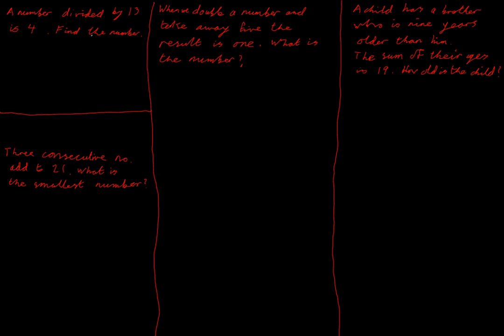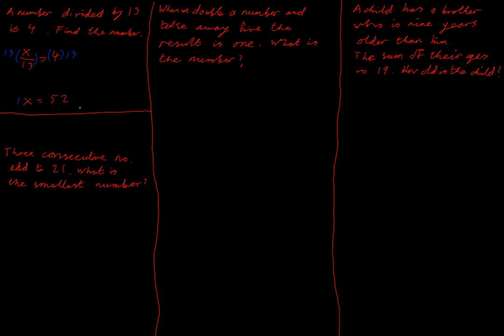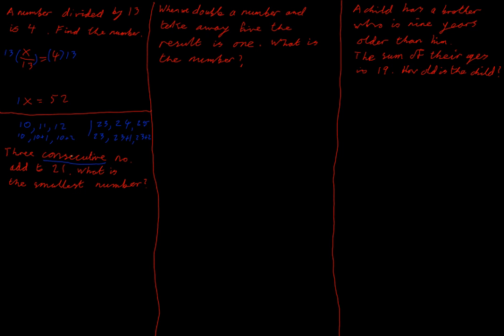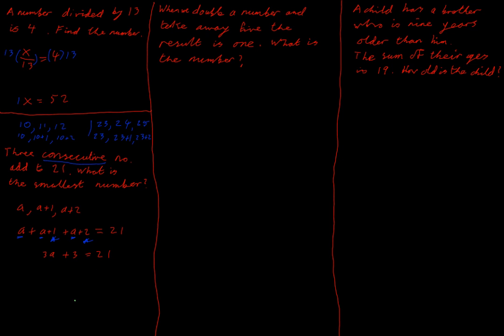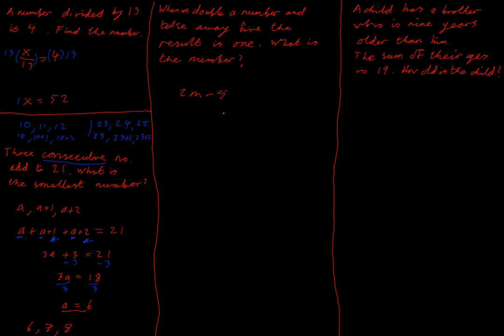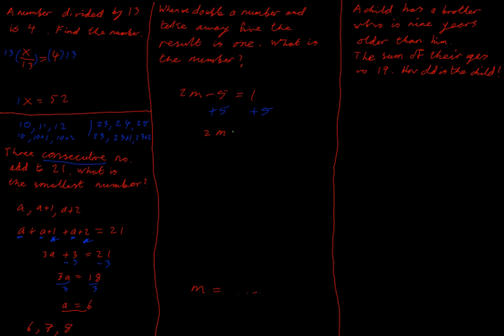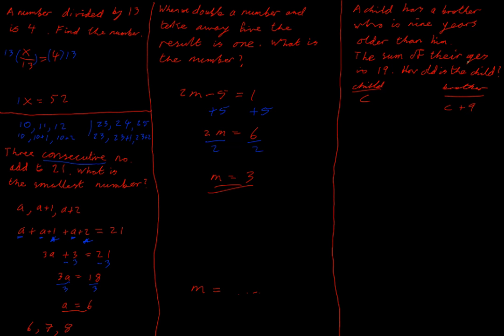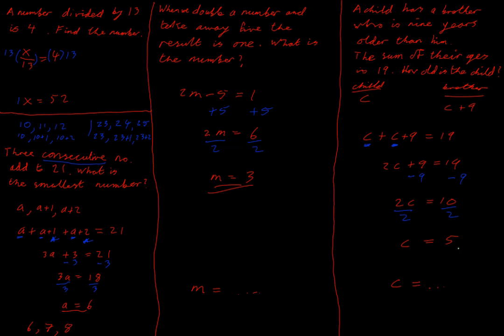Translating English to Algebra 1